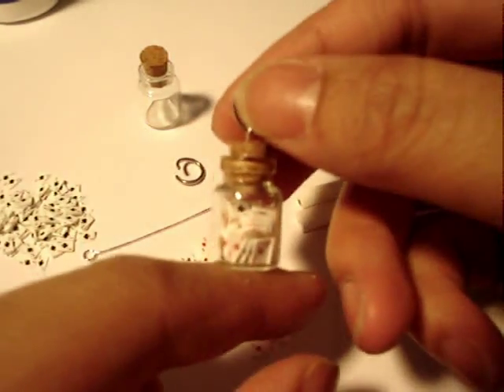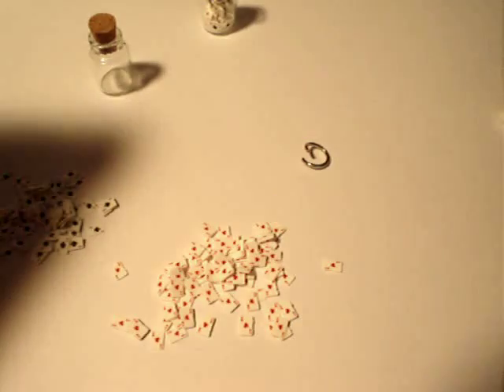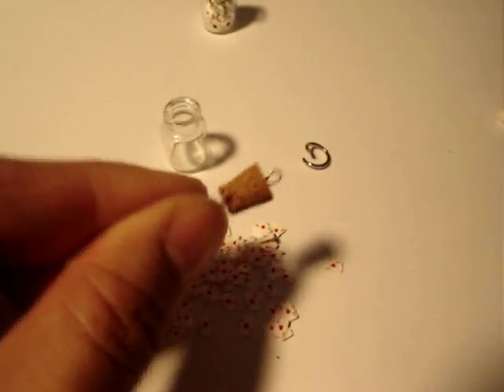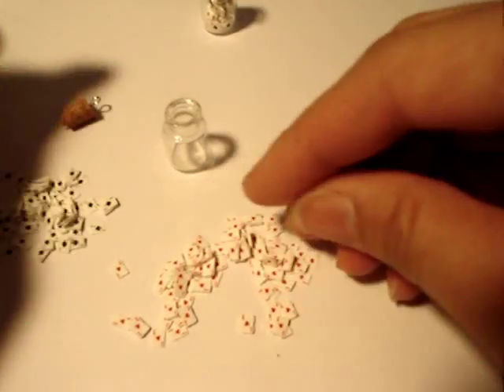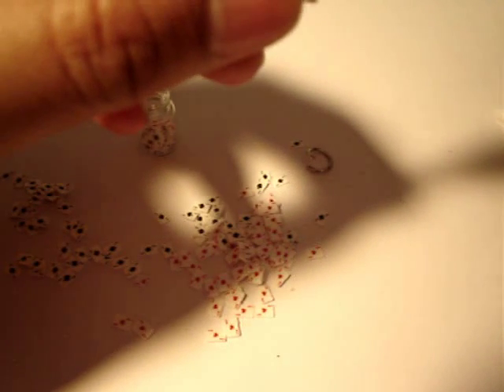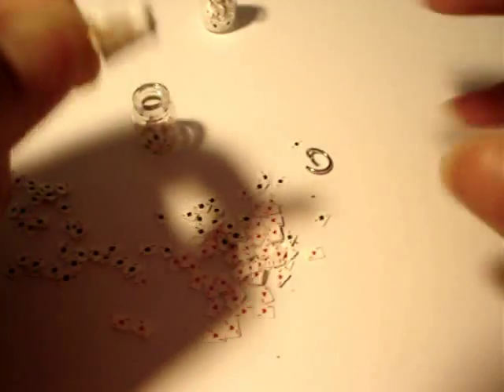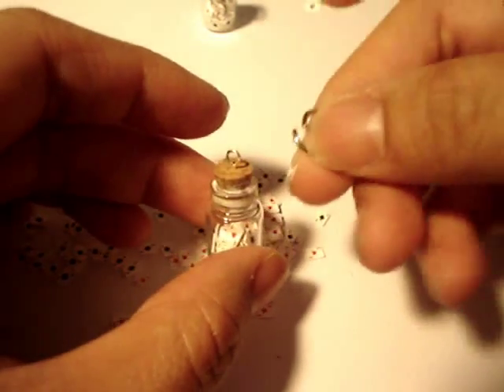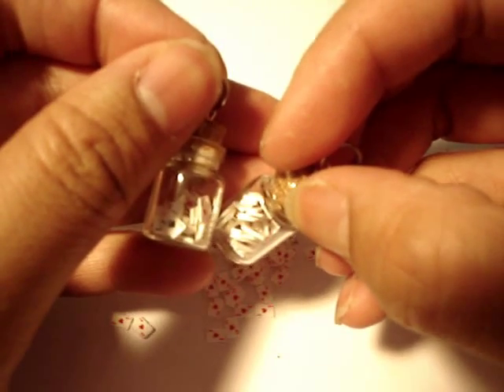DIY Kawaii How to Make a Lucky Aces Mini Jar Pendant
This is a short tutorial on How To Make Lucky Aces Mini Jar Pendant.  You can find other items like: flexible molds, polymer Canes, air dry clays and other Ultra kawaii Items in my online stores and my Etsy store Happy Crafting! If you enjoyed this video please rate us.